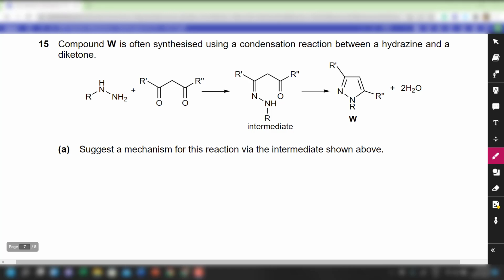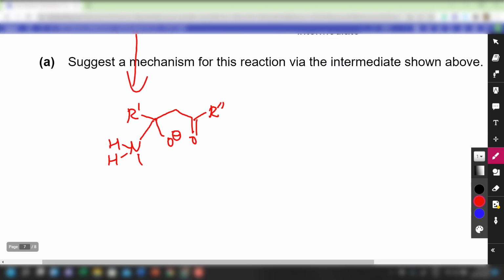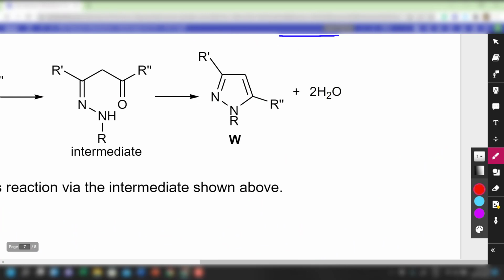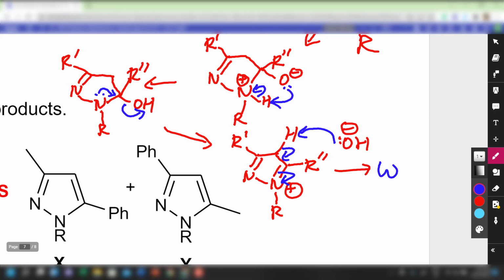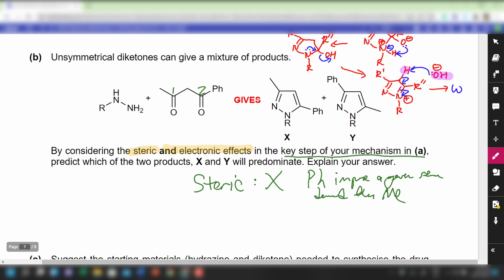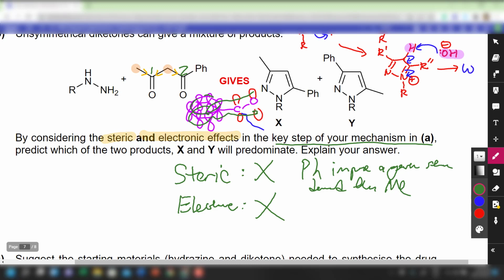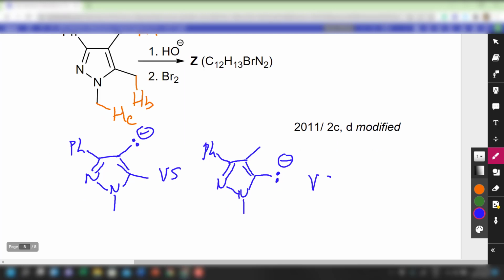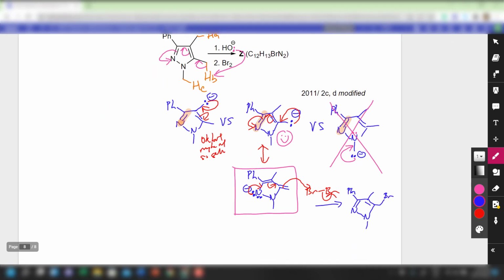[H3 Chemistry] 2024 Reaction Mechanism Q13 (2023 Q14) Review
🔴 2024 Reaction Mechanism Q13 (2023 Q14) Review🔴

00:00 Introduction
01:25 Question 13(a)
12:25 Question 13(b)
19:46 Question 13(c)
21:10 Question 13(d)

🎬Related videos to content on reaction mechanism🎬